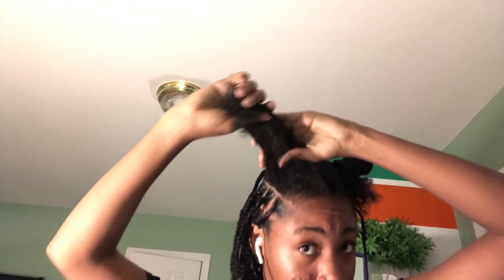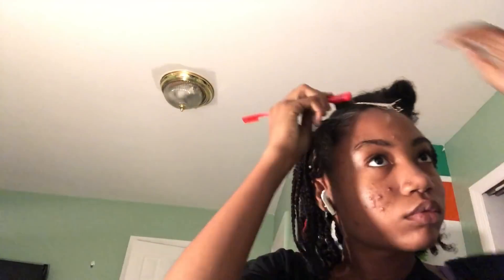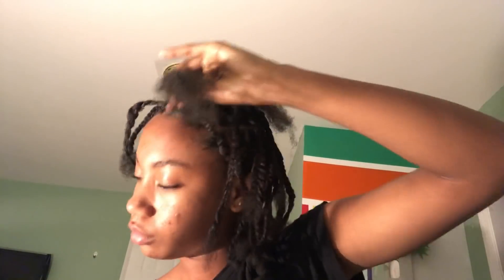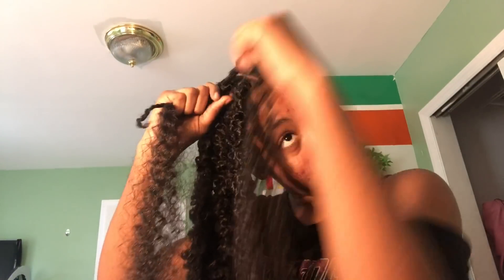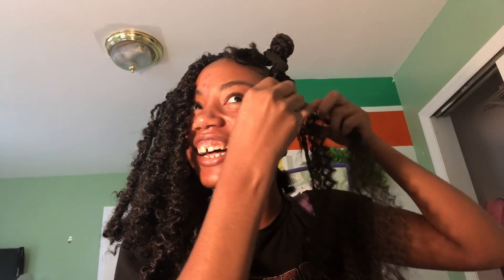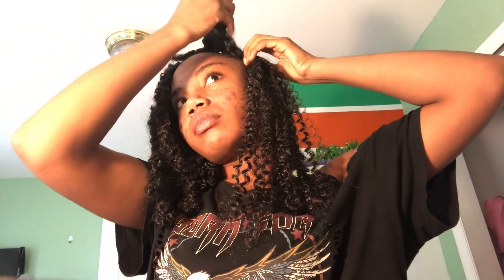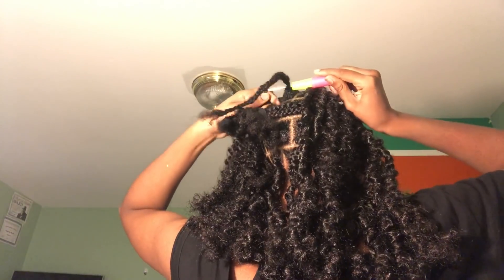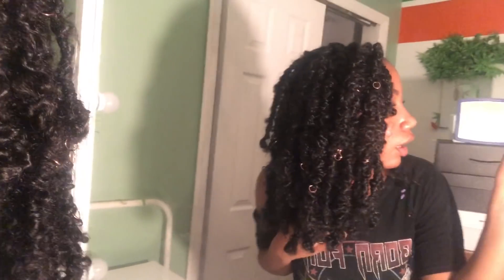DOING MY OWN BUTTERFLY LOCS FOR THE FIRST TIME !!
I used freetress 22” hair !!!

Heyyy guys so I’m back again wit another video for you guyz yes you guyz

Twitter (not active ) ; heyitsdovanieee

FAQ;
First name ? Dovanie
Grade? 10th
How old ? 15
Film with ? Cannon g7x Mark ii
Edit with ? iMovie (on MacBook )